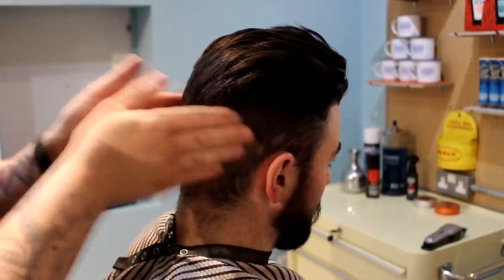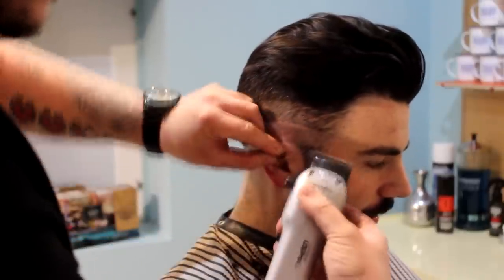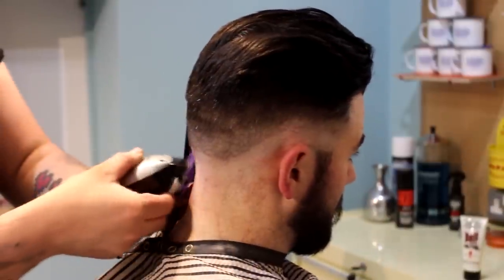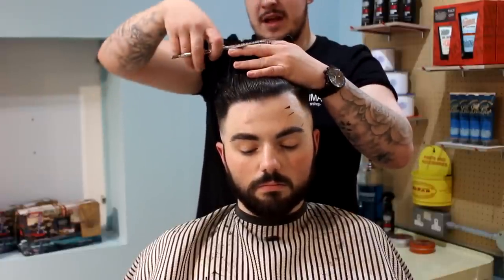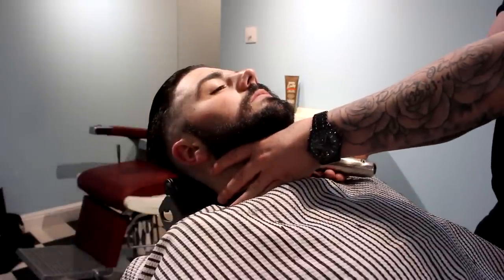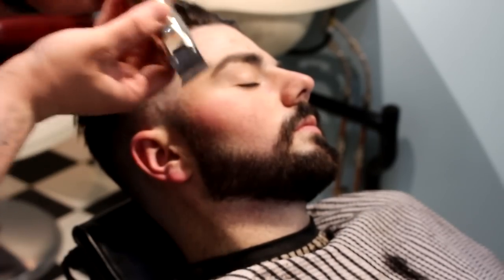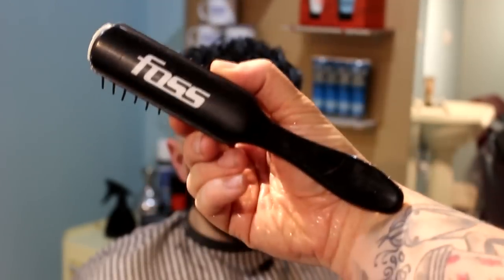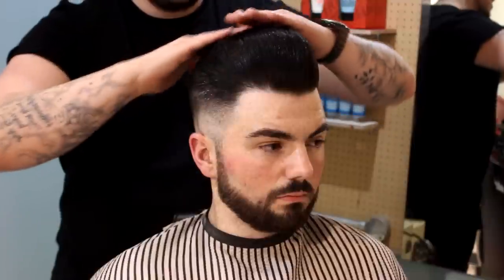Skin Fade Pompadour - Kieron The Barber -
I hope you have enjoyed the video if you have any questions comment in the comment section... All of my clippers are Andis and all of my products i have used are Johnnys Chop Shop!

And # in the comments on the video link below

Good Luck and i hope you

link to our T&Cs in the description box

We have some amazing talent in this group! And I mean amazing talent!

I would love to showcase som of your work on my YouTube channel, I'm going to be doing a side series on my YouTube showcasing the best of British barbers.. and I would love some of you to get involved, yourself and a model down to my shop and I will film the haircut tutorial/ step by step . It's a huge opportunity to help build your profile!

I'm a huge believer in the barber community coming together and helping one an other!

If you would like to feature on my YouTube channel then give me a email with a few pics of your work, looking to start this project in January..